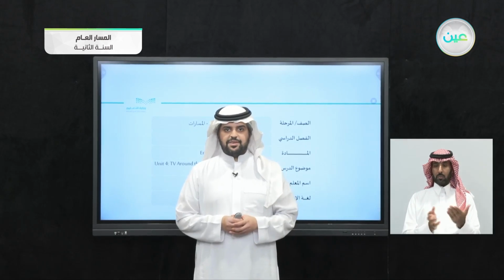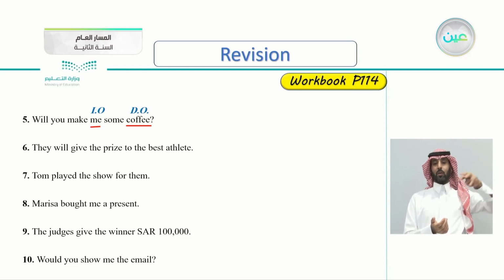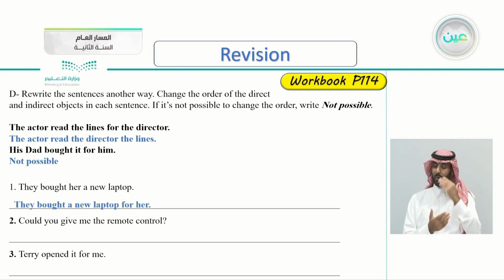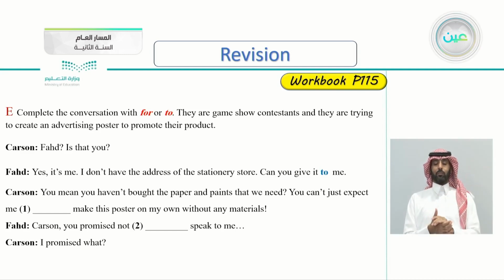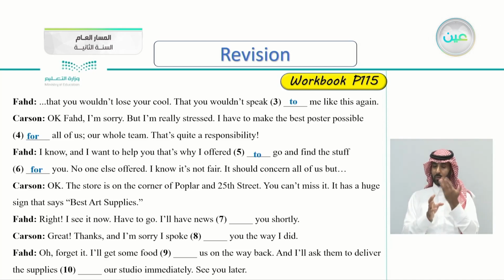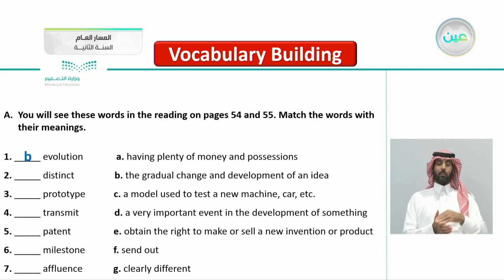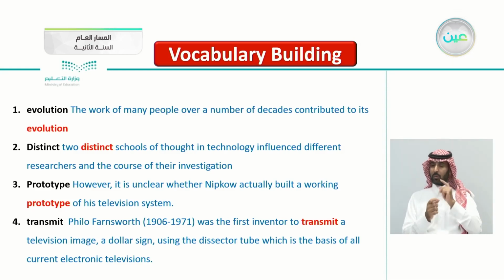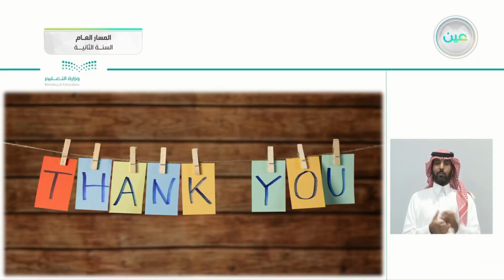"Unit 4 TV Around the World - Vocabulary Building (P53) - اللغة الإنجليزية (2-1)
الحصة الأولى - الأثنين - الأسبوع العاشر - المسار العام والصحة والحياة - السنة الثانية